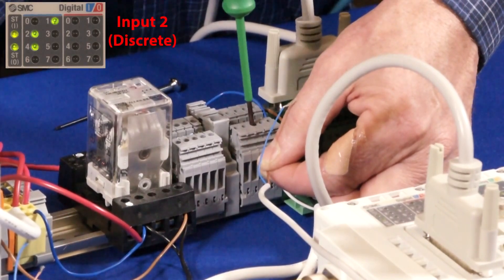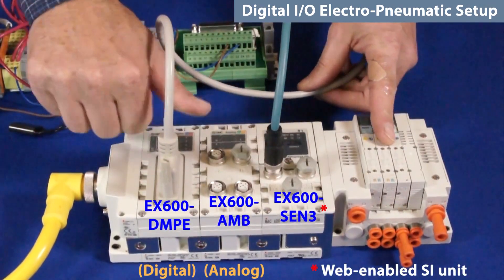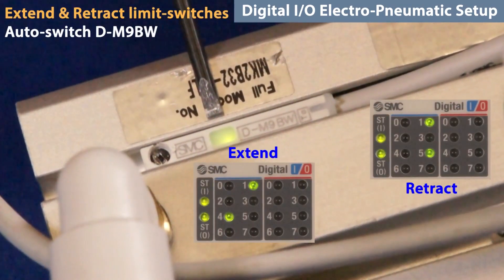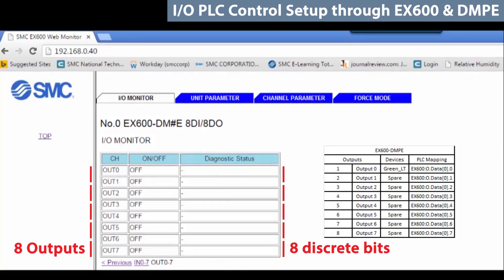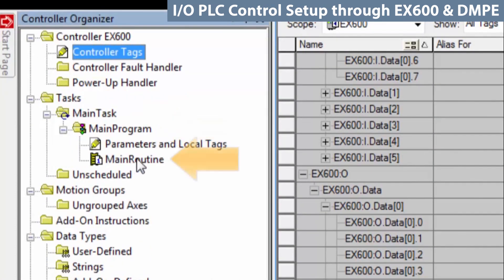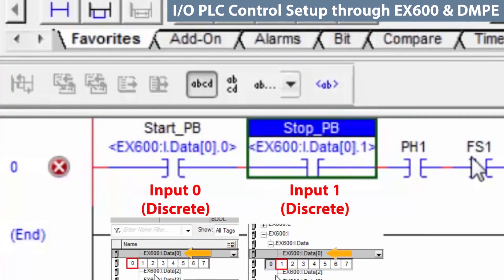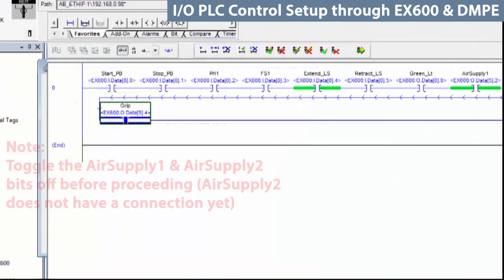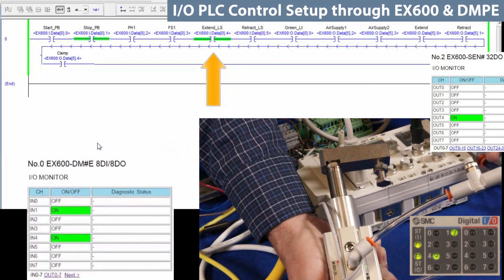SMC EX600 Ethernet IP Setup Tutorial 4: Digital I/O — Allied Electronics & Automation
This instructional video demonstrates configuration of the series EX600 Ethernet IP Digital I/O. This includes:
- Electro-pneumatic Setup, Wiring & Tubing
- I/O PLC Control through EX600 & DMPE
- Verify Actuation through PLC

The EX600 serial interface offers a full suite of diagnostics and programmable parameters to meet the most stringent requirements. The EX600 offers excellent flexibility including digital input, digital output, and analog input unit options. With the use of D-sub output blocks, a maximum of nine remote D-sub manifolds can be attached to one EX600 communication module. This serial interface is compatible with Series SV1000/2000/3000, VQC1000/2000/4000, S0700, and the new SY Series valves. Available protocols include PROFIBUS-DP®, DeviceNet™, CC-Link, Ethernet I/P™ and EtherCAT®, PROFINET, POWELINK, and CC-Link IE Field™.

Features:
Unit Type: Digital Input, Output, Input/Output, Analog Input, Output, Input/Output
Connector Type: M8, M12, D-Sub, Spring Cage Terminal
Up to IP67 Enclosure Rating with M8 and M12
CE, UL, and RoHS Compatible
Can Be Used for Linear Type or DLR Type Topology
Supports QuickConnect™ Function
Status Checks and Settings Can Be Performed on a Web Browser
Wiring Time Can Be Reduced with SPEEDCON
Self Diagnosis Function
Max. Nine Units Can Be Connected in Any Order